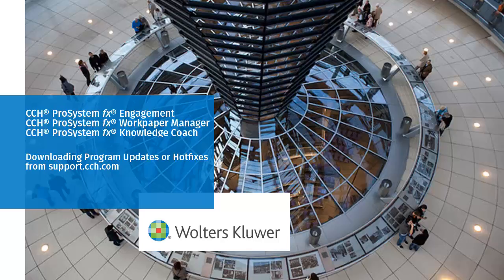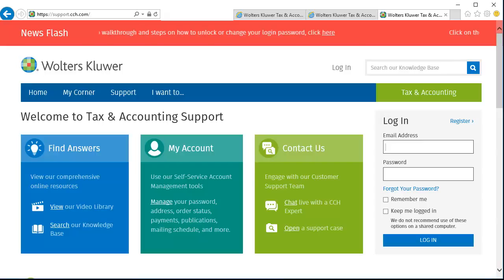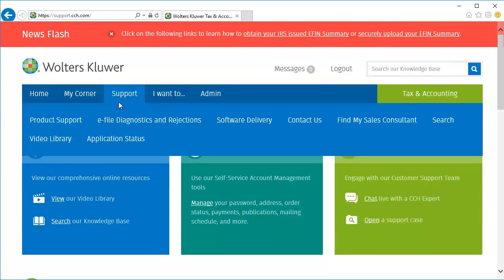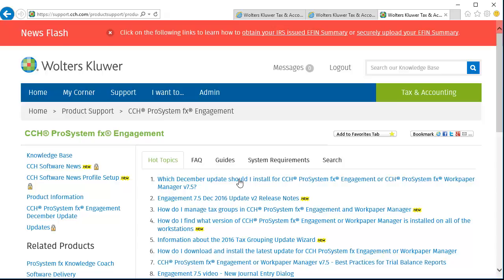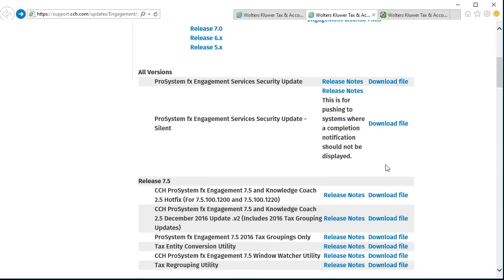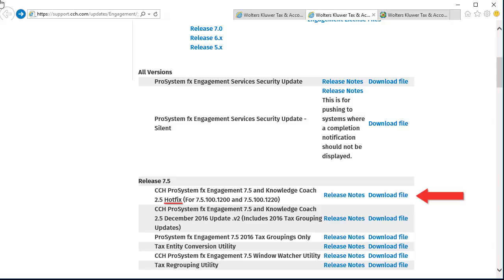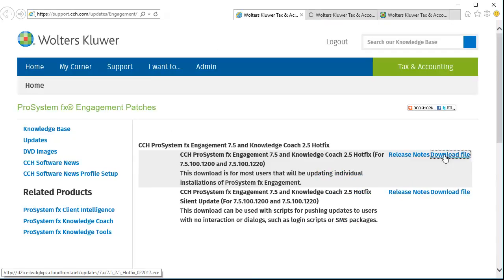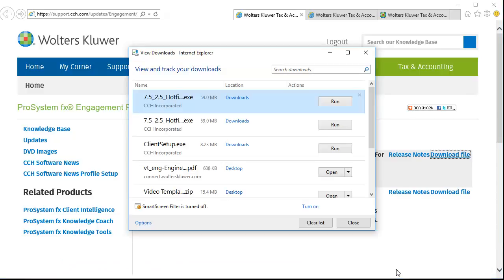CCH® ProSystem fx® Engagement / WPM / KC: Downloading Program Updates/Hotfixes from Support.CCH.com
This video explains where to find and how to download program updates and hotfixes from the Support.CCH.com website for CCH® ProSystem fx® Engagement, CCH® ProSystem fx® Workpaper Manager, and CCH® ProSystem fx® Knowledge Coach.